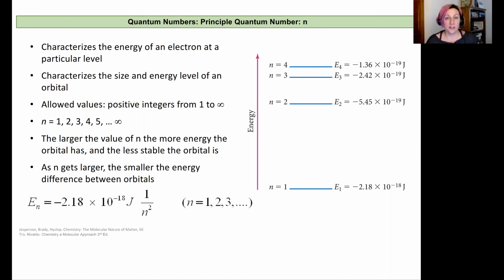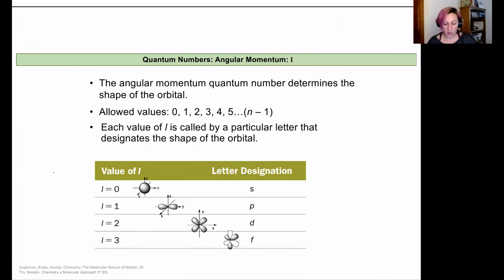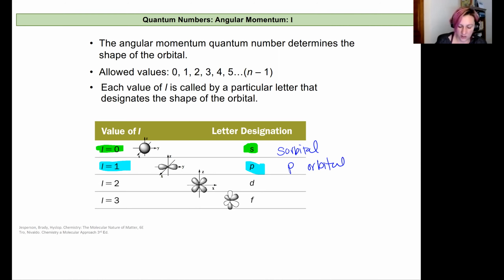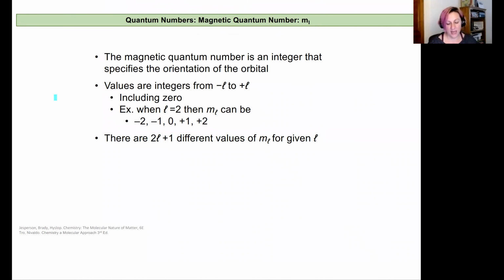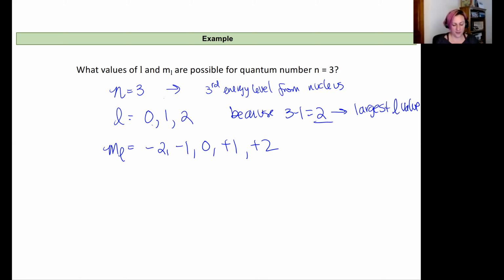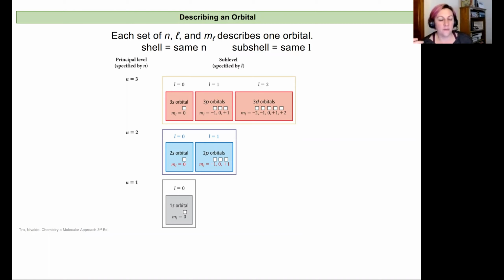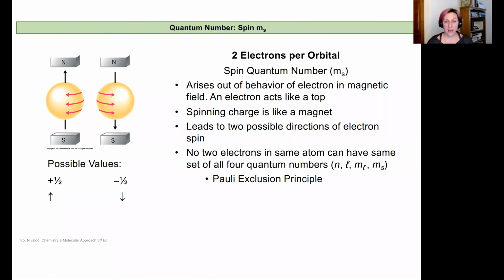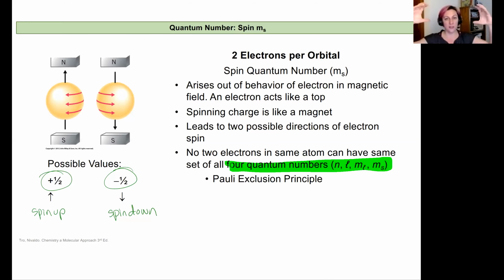Chem 161 Lecture 6K Quantum Numbers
This video will explain how to determine the quantum numbers for any electron in an atom.